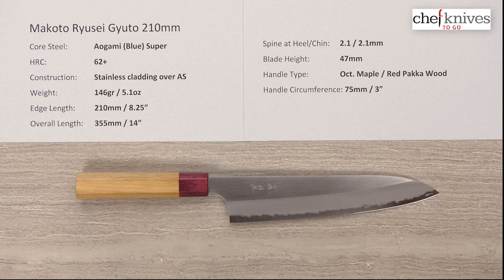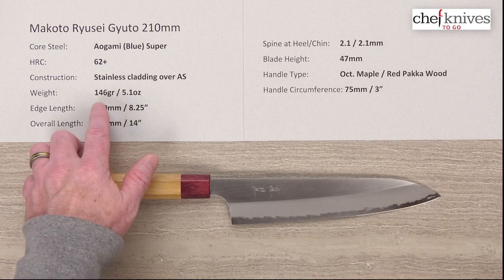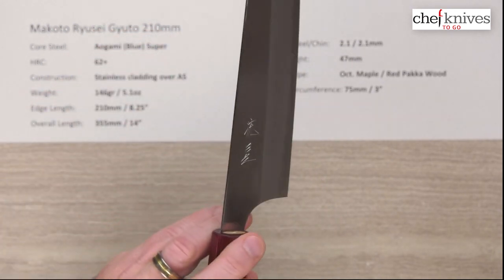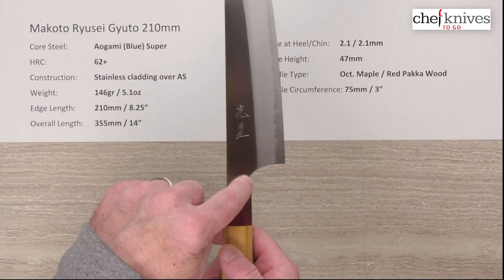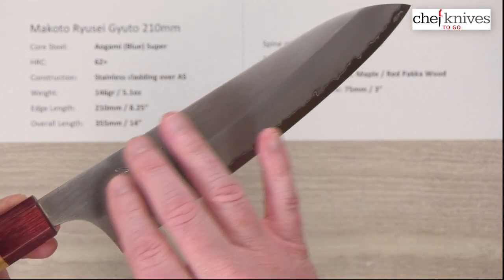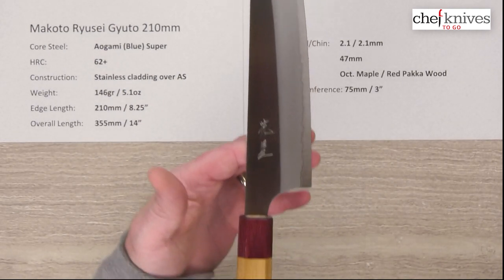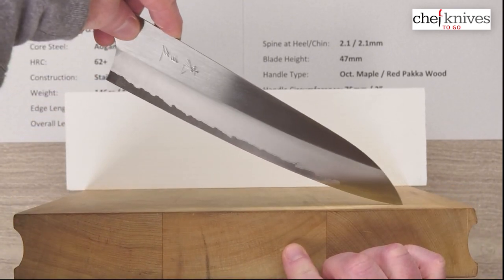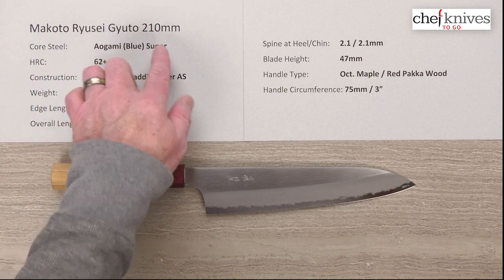Makoto Ryusei Gyuto 210mm Quick Look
A quick product review of the Makoto Ryusei Gyuto 210mm.